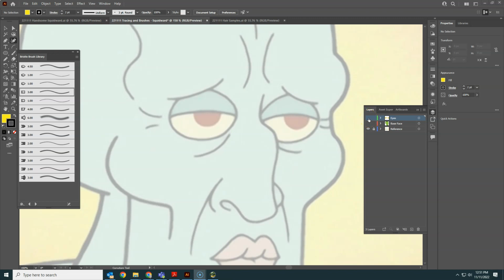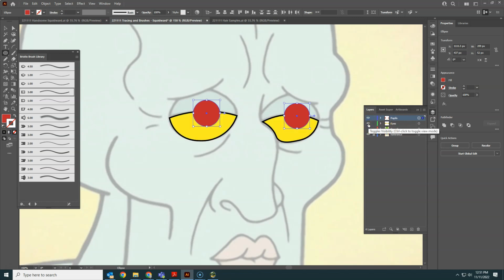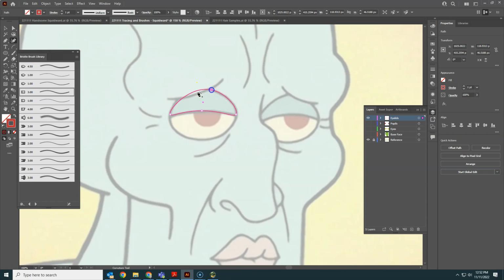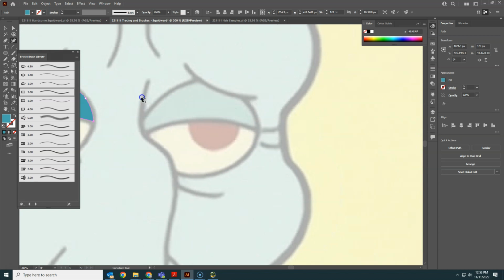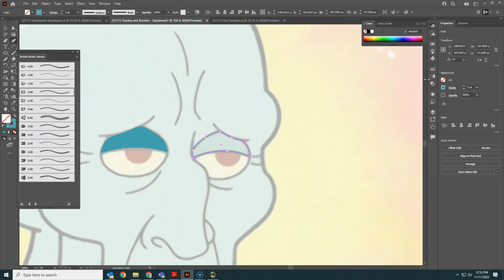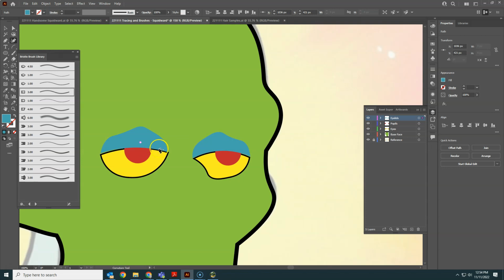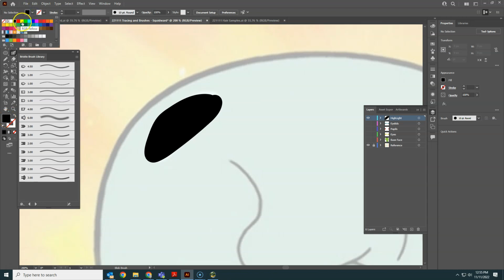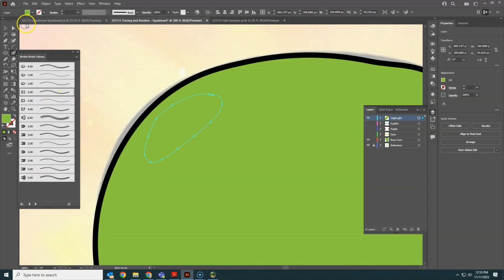221111 Which Brush When - Part 2